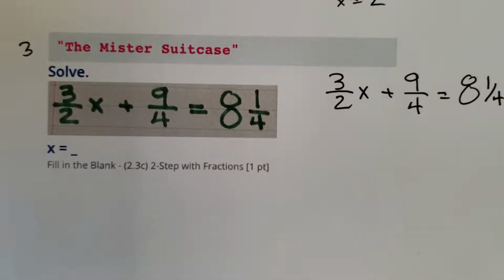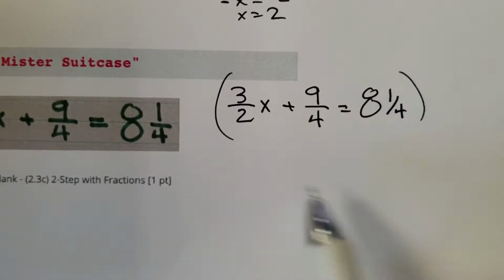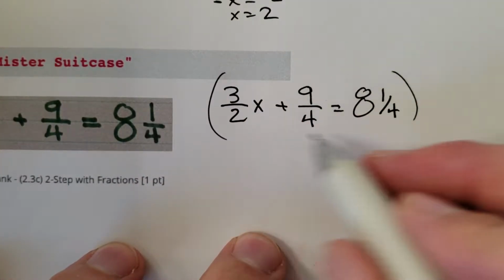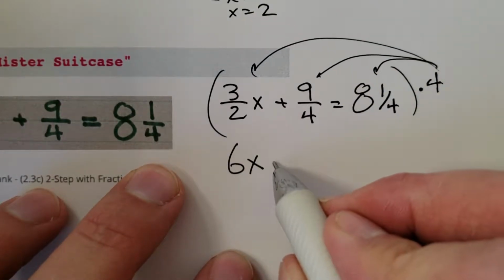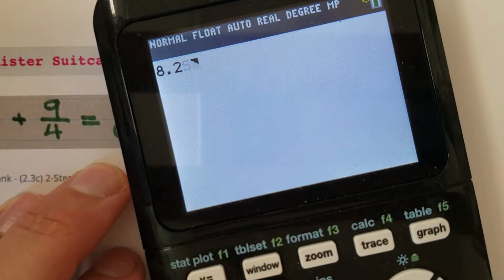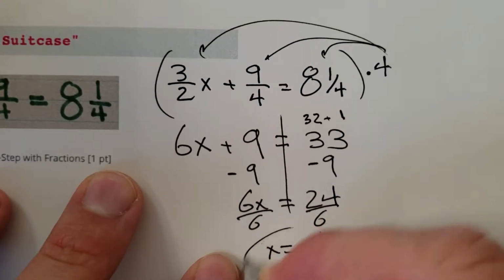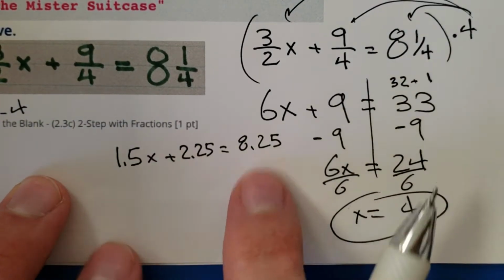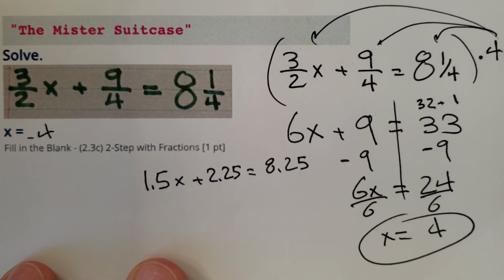2.3, "The Mister Suitcase"